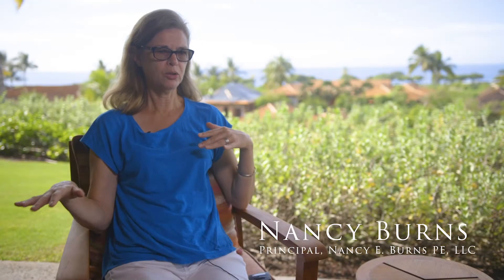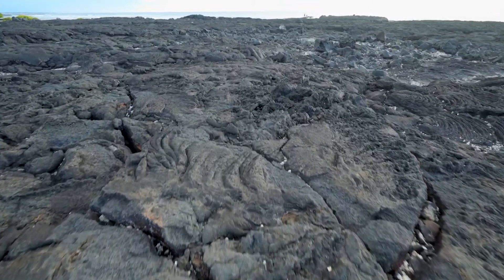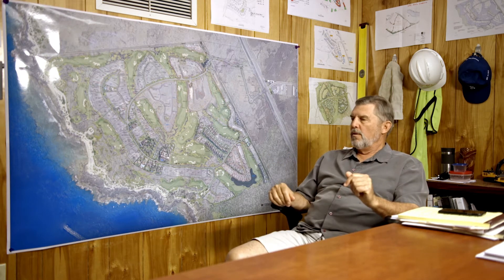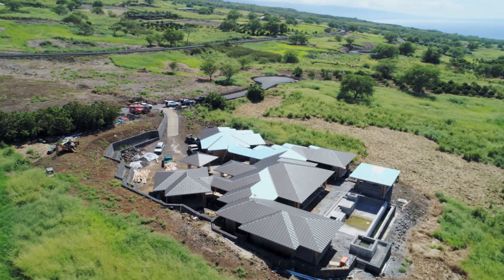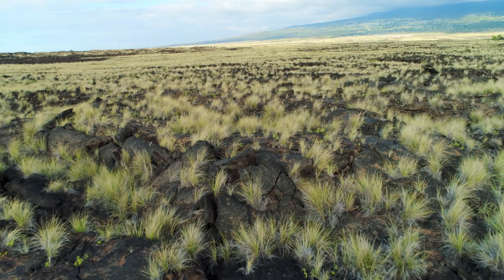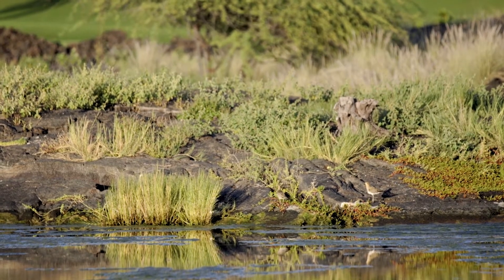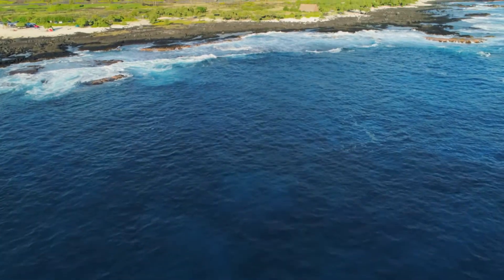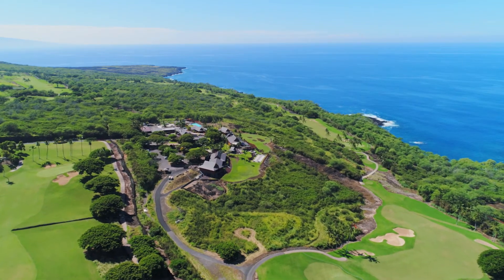ALL-TERRAIN SEWER Case Study: Hawaii: Rock Solid Sewer Solution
Kohanaiki is an invitation-only private club community in Hawai’i, carefully crafted on 450 oceanfront acres of the Big Island of Hawai`i. Once the playground of Hawai`i’s greatest king, Kamehameha I, its shores are steeped in history, with sacred artifacts, cultural landmarks, and petroglyphs: a rustic mixture of rolling golf greens, sacred ponds, lava flows, palm trees, and a 1½ mile stretch of stunning Kona coastline.

As beautiful as the location is, providing sewer service was a challenge: lava, rock, artifacts. Learn why ALL-TERRAIN SEWER by E/One was the best solution to serve this community.